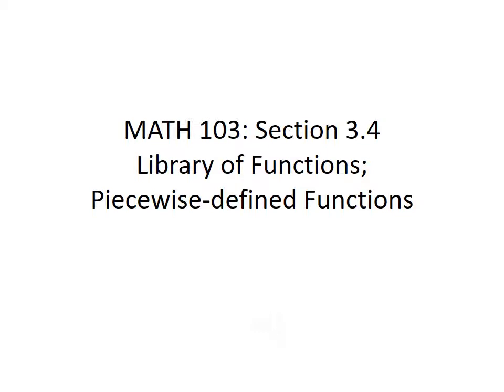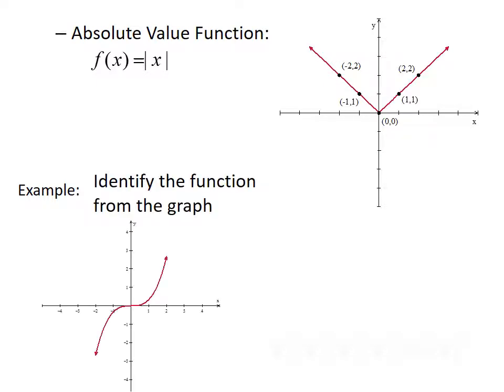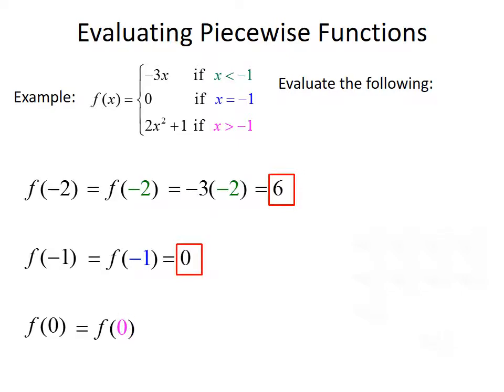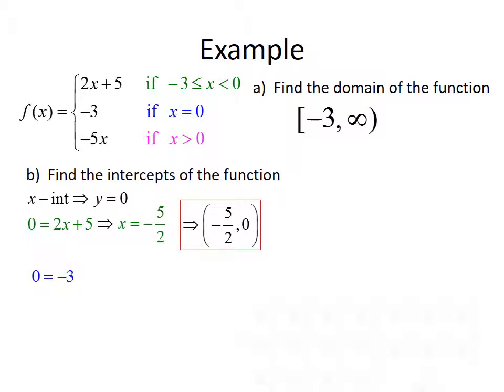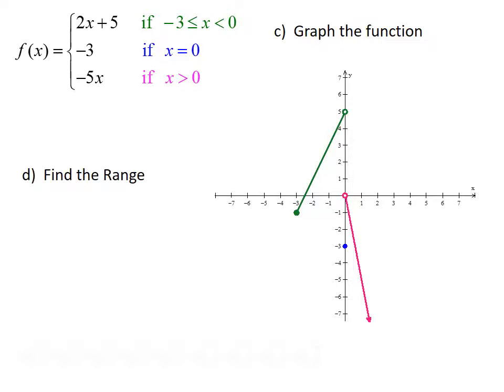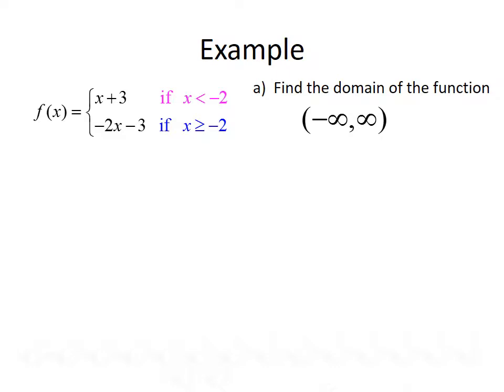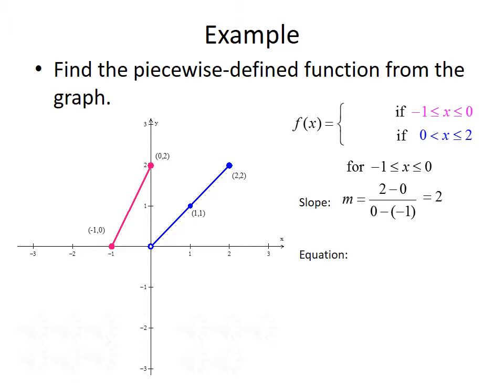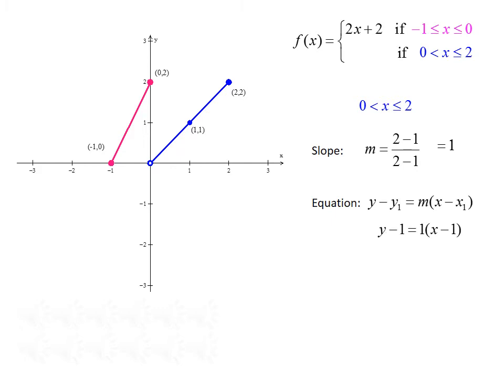College Algebra and Trig I: Library of Functions; Piecewise Functions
Lecture from section 3.4, covering the library of functions, and piecewise defined functions.